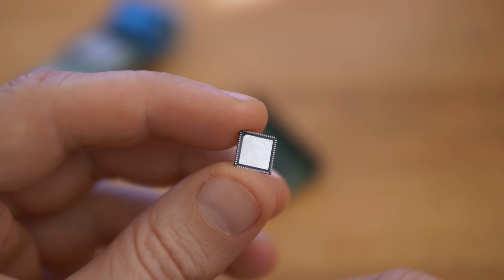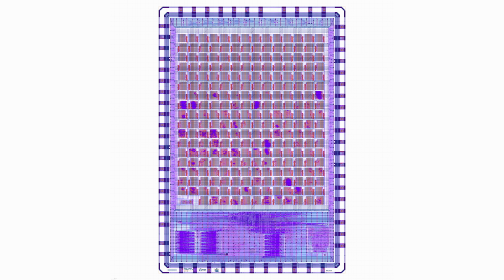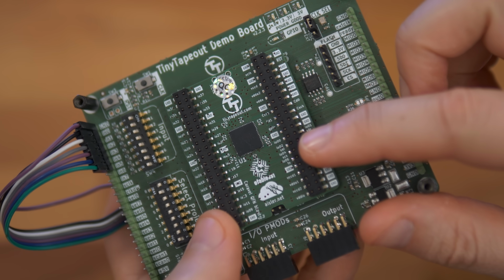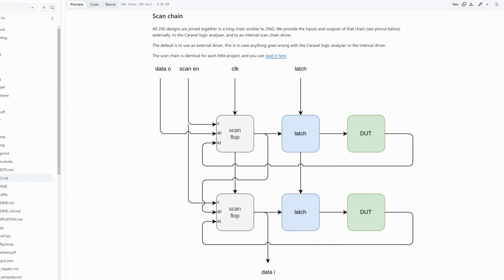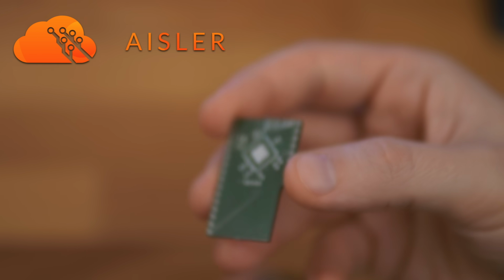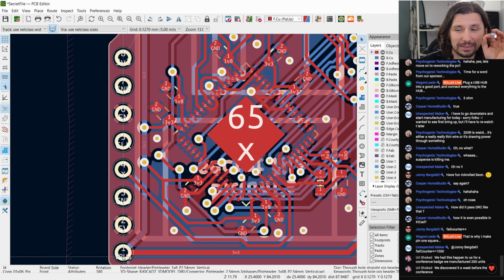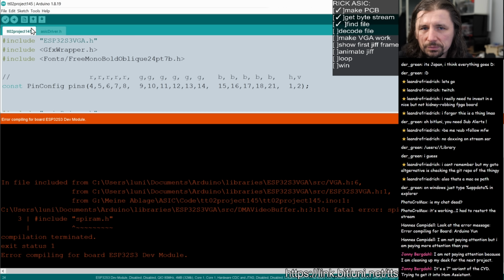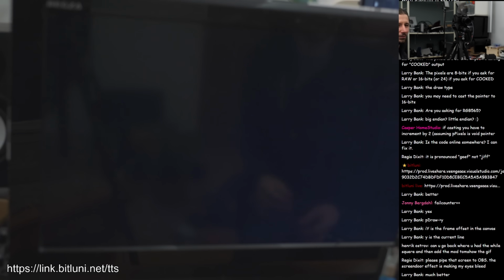I made a custom ASIC: World's first of its kind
This amazing project show how simple it can be to make a custom chip.
Ok, it might not be the best example but it's a world first.

0:00 Intro
2:20 Tiny Tapeout
3:00 Caravel full of treasures
4:24 My contribution
6:35 Project PCB
7:53 PCB Manufacturing
9:00 PCB assembly
11:41 3rd attempt
13:18 Hardware test
13:50 Firmware
15:21 Results